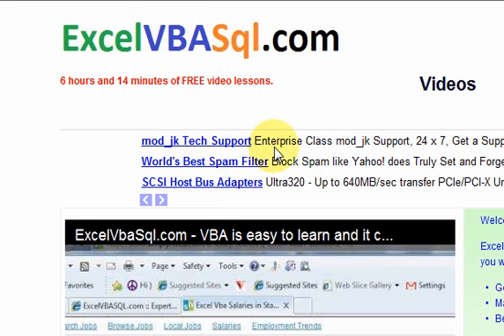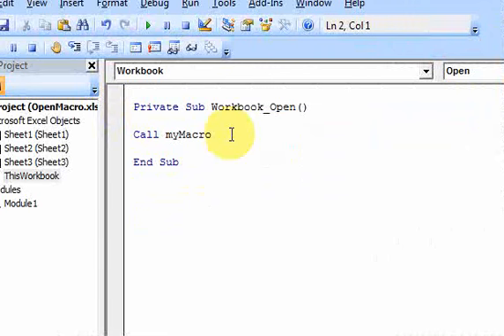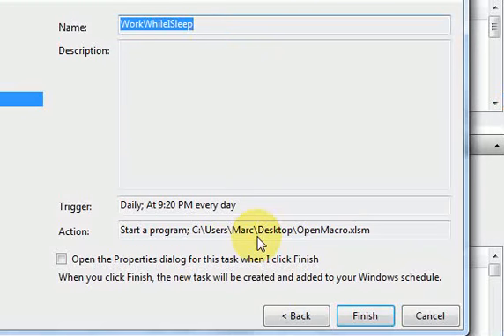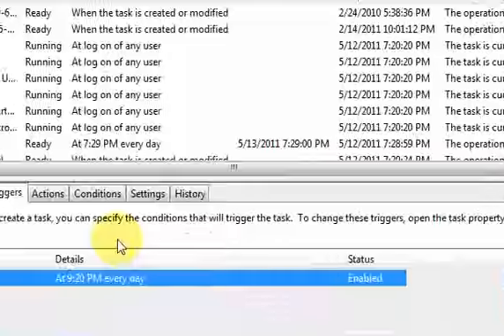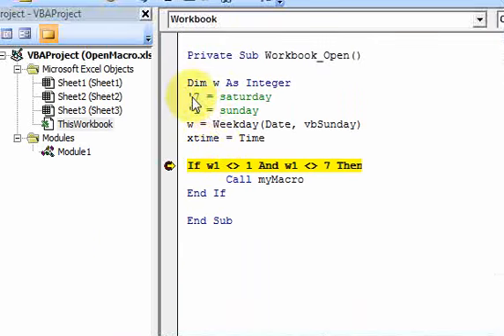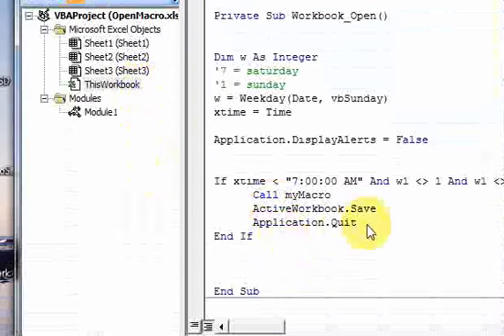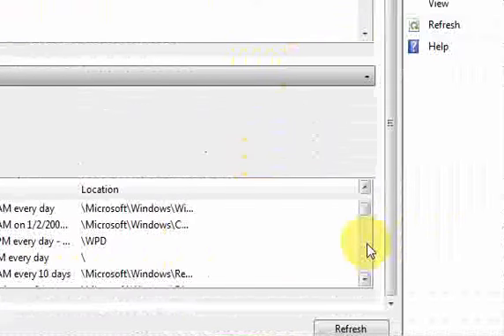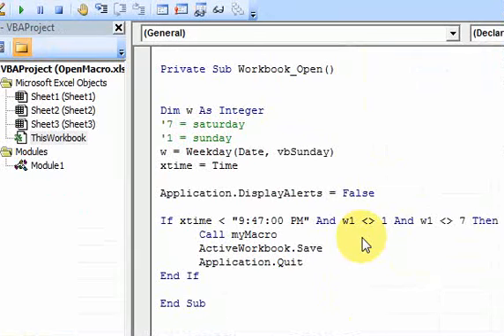1 Million Views for VBA Video. Work while you sleep! - Download Files at ExcelVBASql.com!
.The video should be watched by every person who uses Excel on a daily basis or programs macros. You can learn to write macros that will eliminate all of your manual work by using the task scheduler to run yoru macros at 3am, 4am or whenever!! Will this put an end to your tedious excel work. I hope so! Get this video to 1 million views. Send it to yoru friends. Change the way people work.